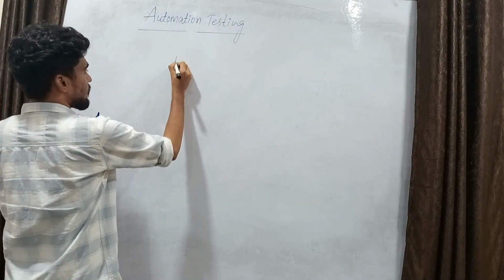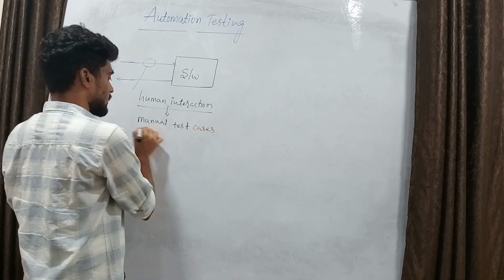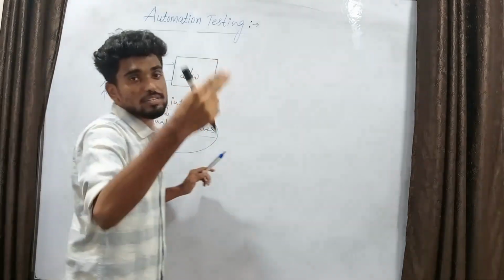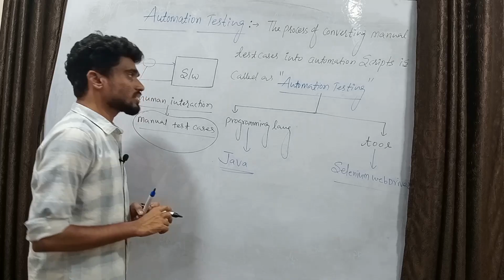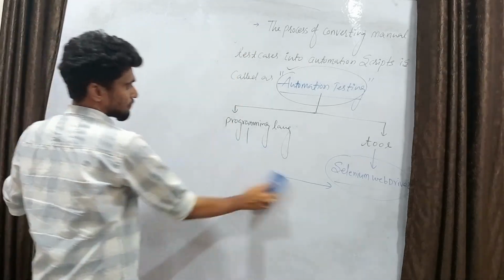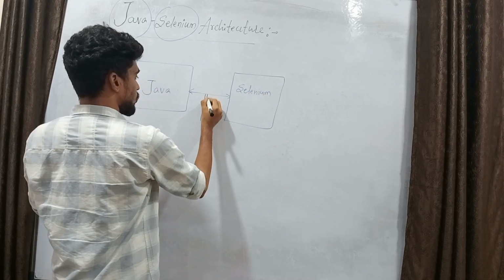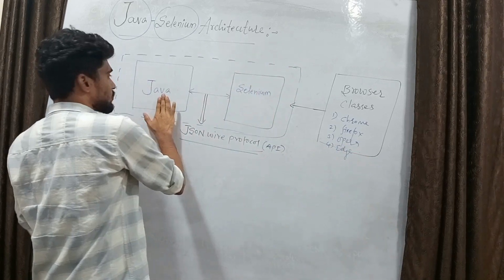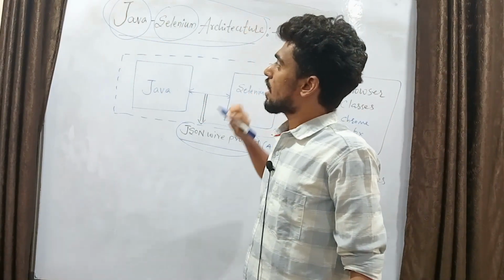What is Automation Testing? | Java Selenium Architecture | What are the tools will use in Automation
In this Video we will learn about What is Automation Testing, Which Programing Language and What are Tools will Use in Automation Testing and What is Selenium Architecture.